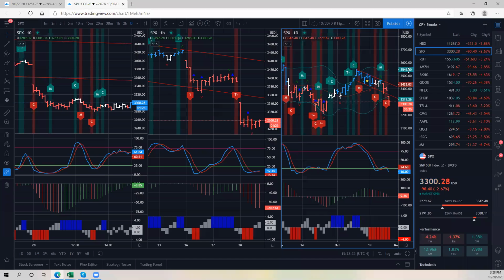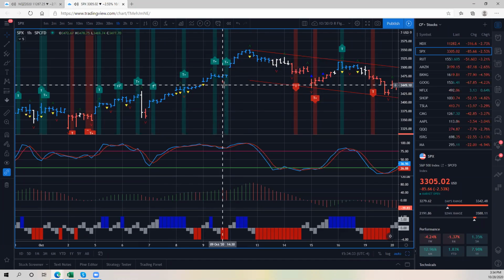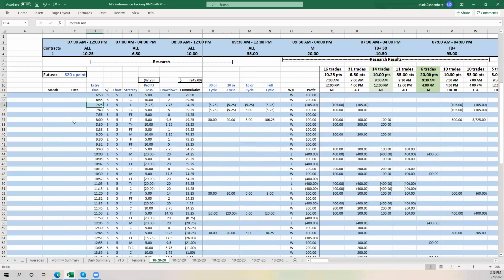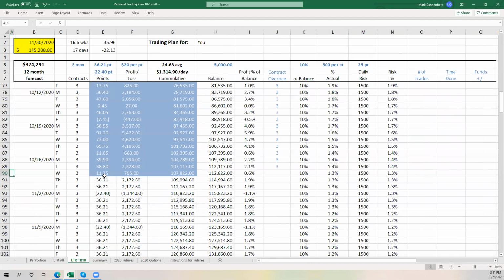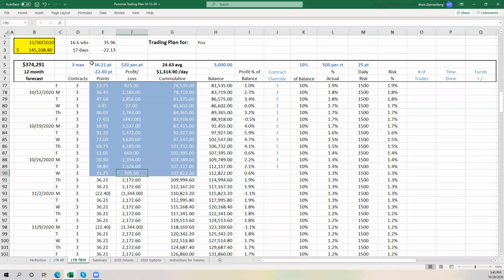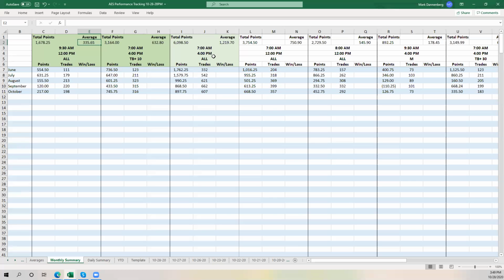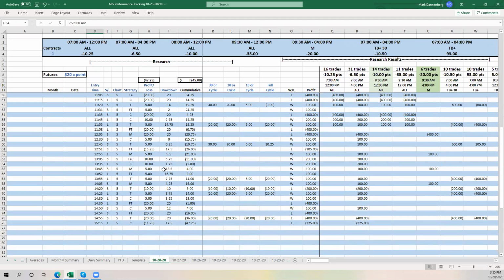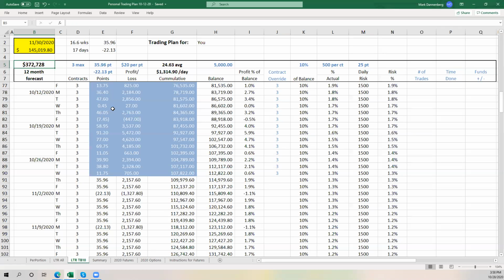Adaptive Entry Results 10/28/20